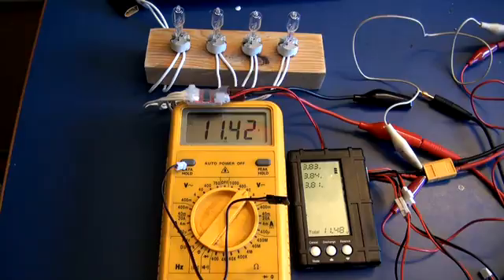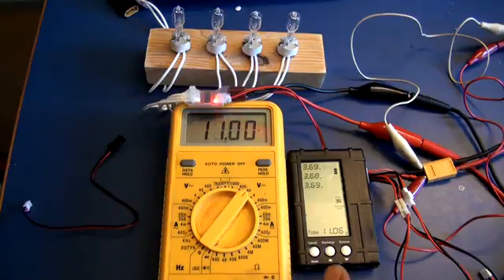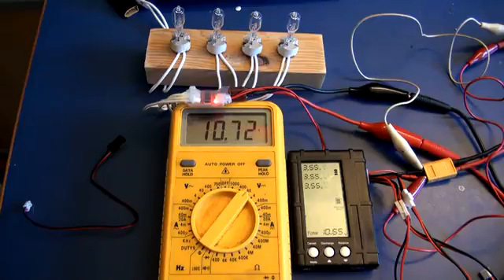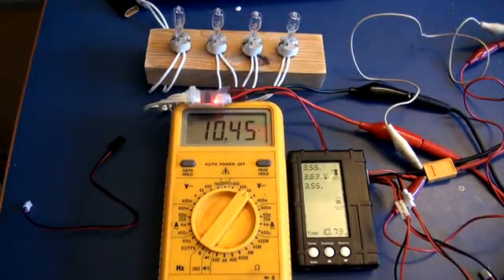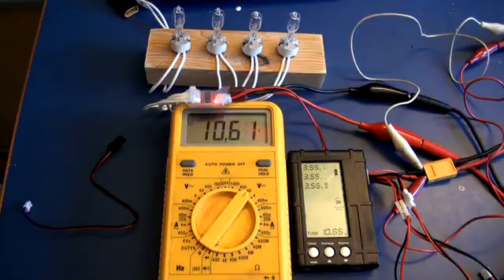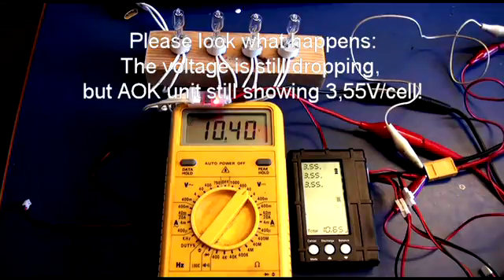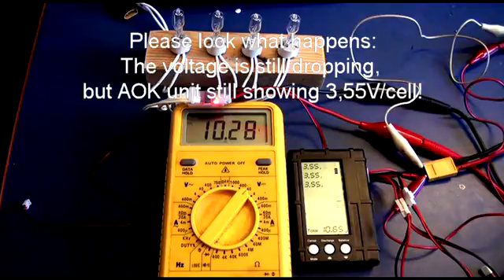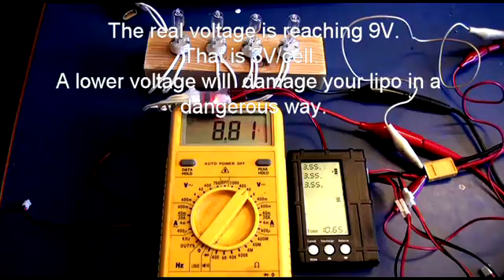AOK 3In1 2S-6S Lipo Battery Balancer LCD Voltage Meter Tester Discharger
This video shows a problem with the AOK discharger.

It will drain you battery (lipo) completely if you use it unattended.
But the display still shows the "desired" voltage level.

This situation is shown at 4 minutes (if you want to skip the total process shown).

So:
don't use it unattended,
check on regular basis,
check the voltage of the lipo afterwards with another device